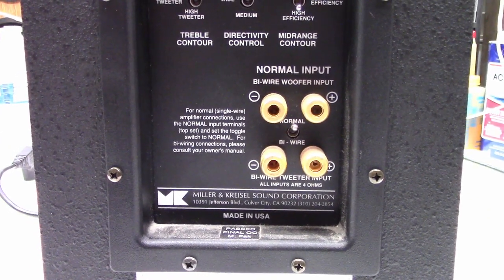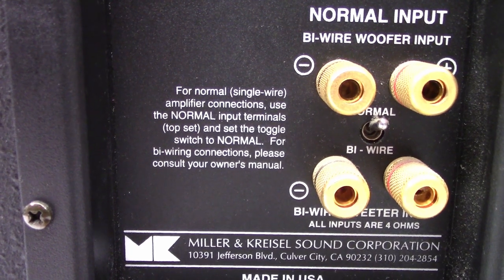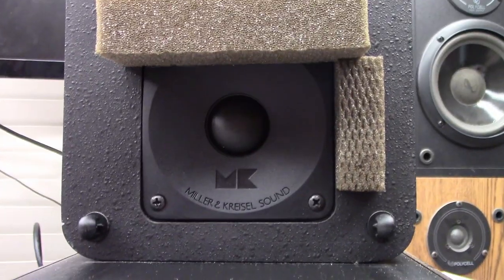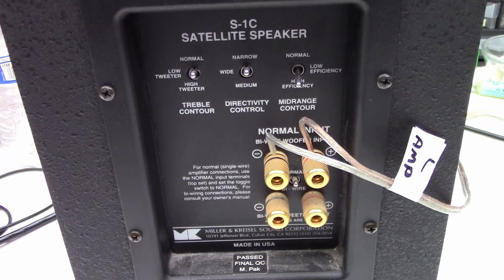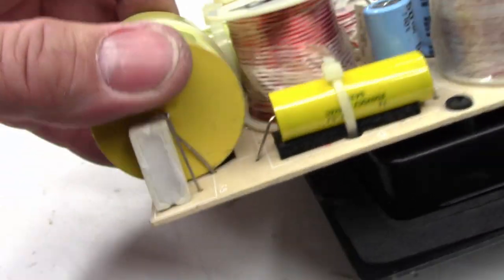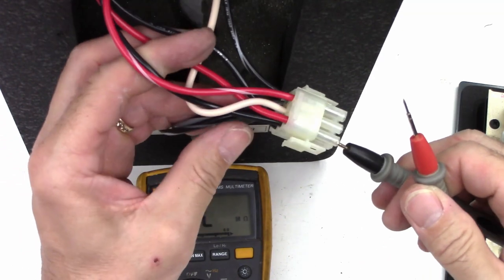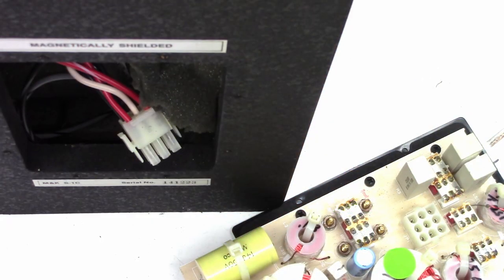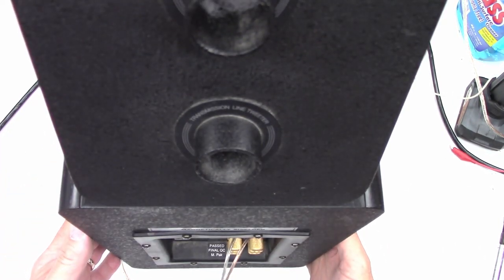MILLER AND KREISEL M&K S-1C SPEAKER TESTING FOR DEFECTS THAT BLEW UP THE DENON AVR-X4300H AMPLIFIER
This is the M&K speaker that was connected to the damaged channel of the Denon AVR-X4300H amplifier that had one channel blown up. The speaker tested fine so I suspect a cabling issue that may have blown up the amp.

Shaheed Amirkhan
Brett Sherry
Joseph L Ozvold
Sweidan Omar
John Eggers
Linda Kuo
Daniel Pyles
Melanie Branton
Lisa Sklar
Barry Marchant
Uri Cohen (multiple times)
Scott Kullen
John Harper
Larry Mcdonald
Annette Lewis
Howard Goble
Hugo Tajimaroa
M R Rajesh
Dan Latorre